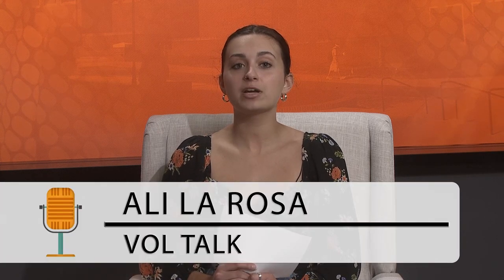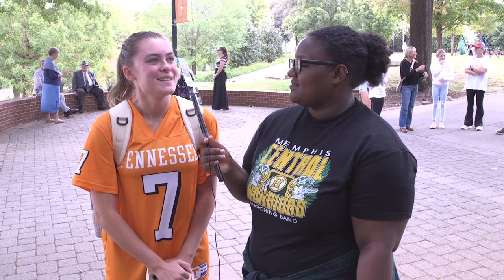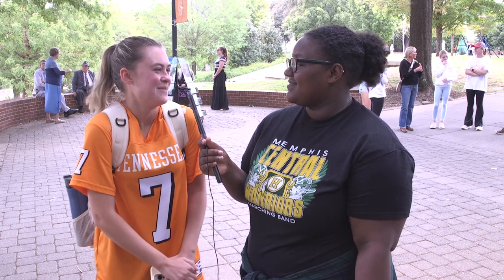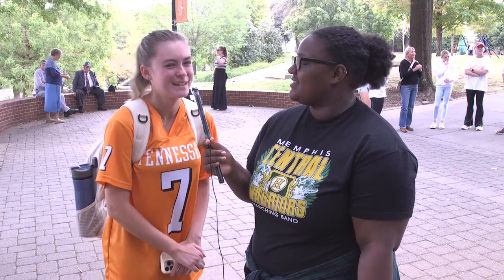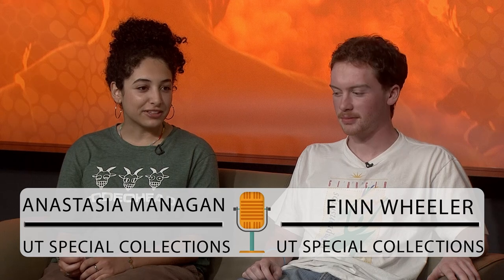Special Collections- Vol talk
Host Ali La Rosa sits down with the UT Special Collections department to talk about what it is and some of the more bizarre things they've found in the UT library.